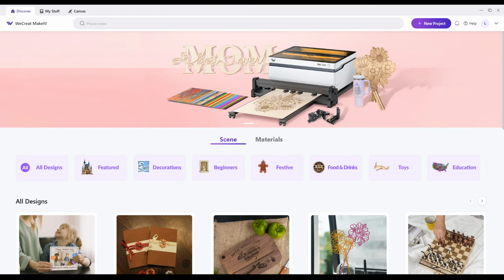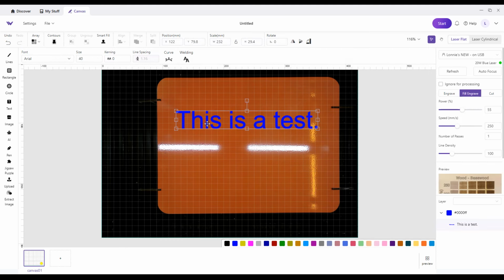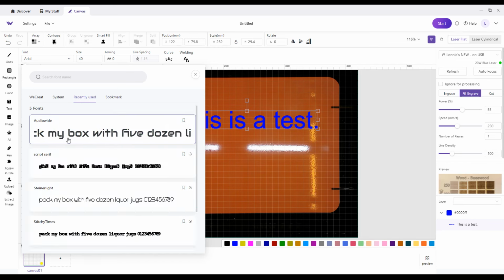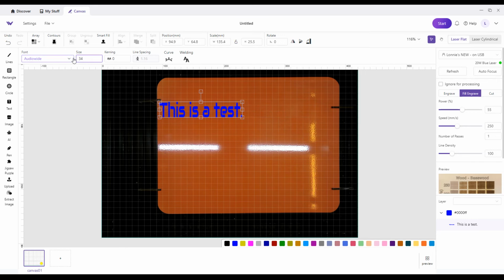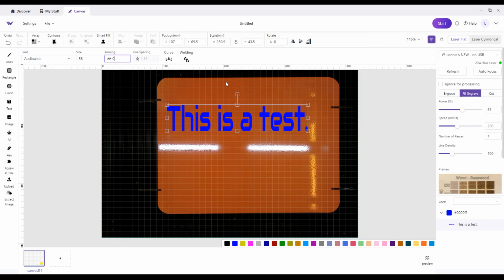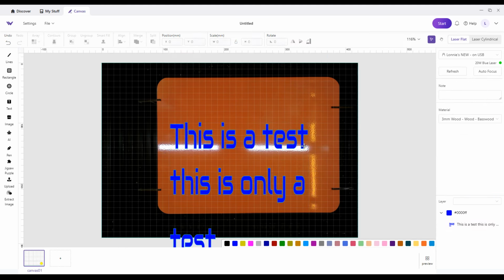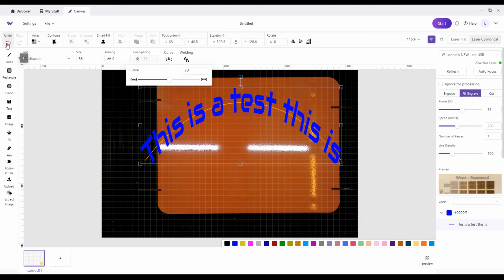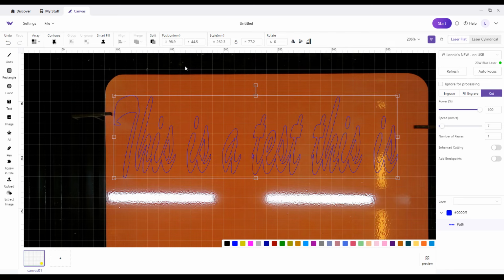MakeIt! V2 Fonts and Text - wecreat laser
MakeIt! Version 2 Fonts and Text